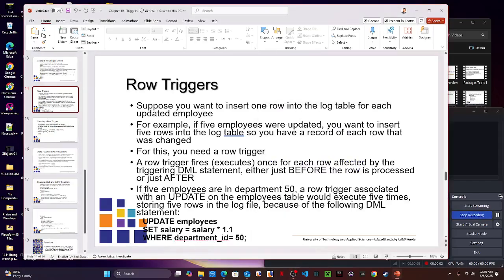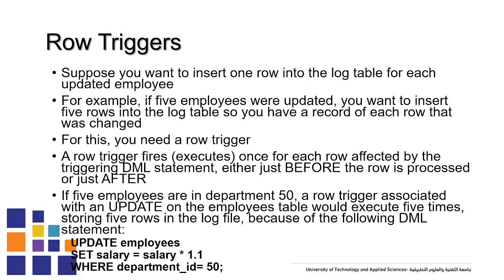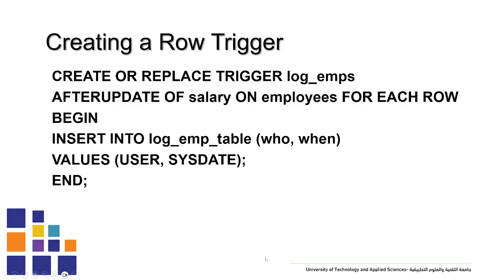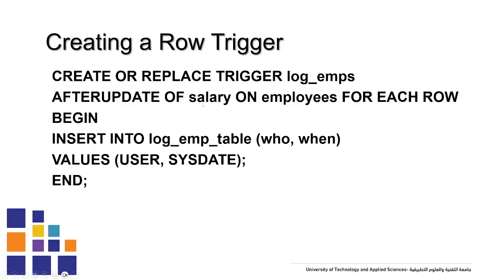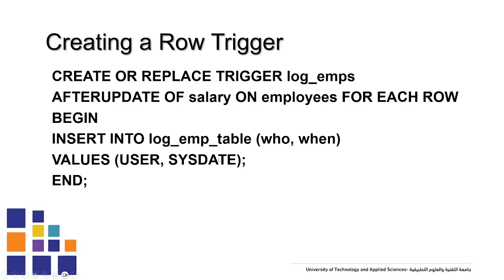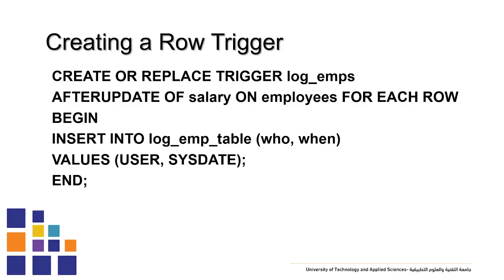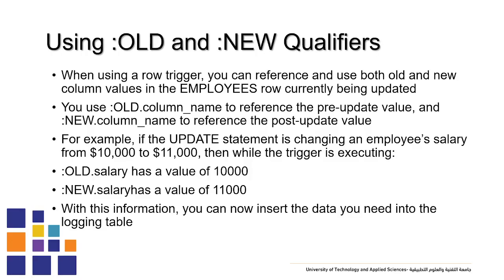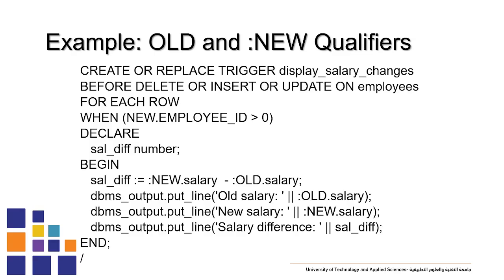Database Programming: Trigger Topic 7